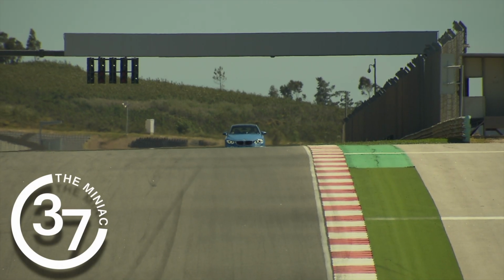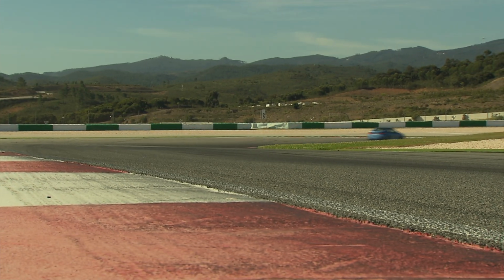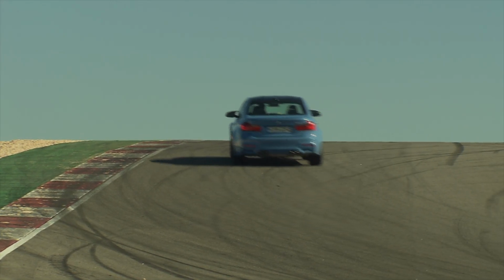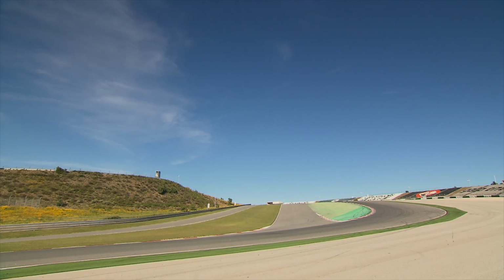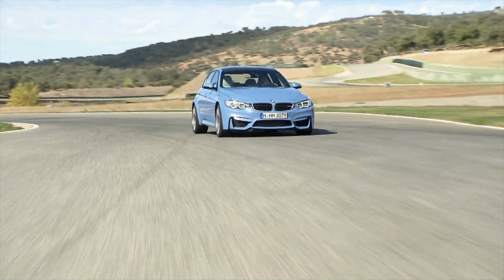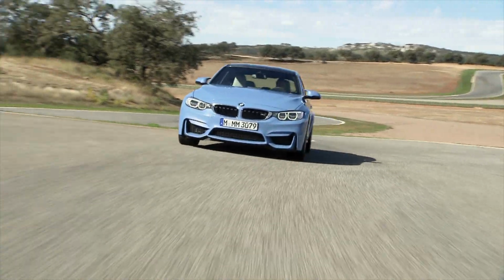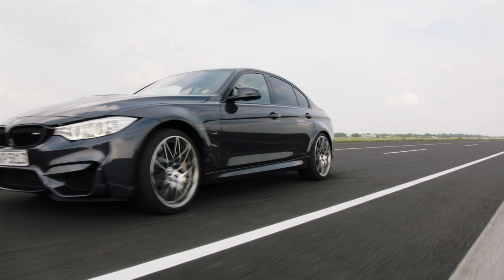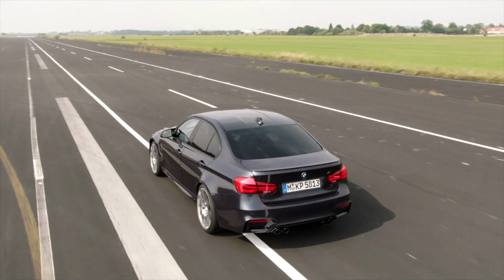This Is Probably The Only BMW M3 I Would Buy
The F80 BMW M3 is one of my favorite variants of the M3 and in Marina Blue with a manual gearbox, would be on my list of cars I must have in my dream garage.

Follow The Miniac on Instagram!